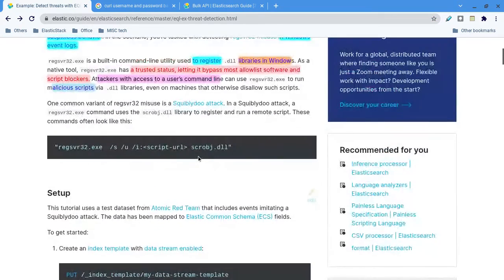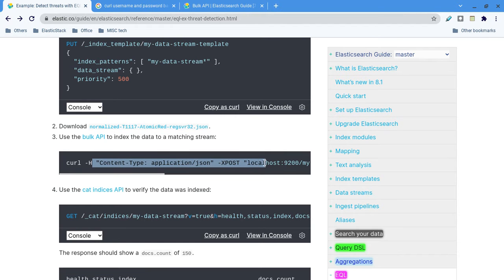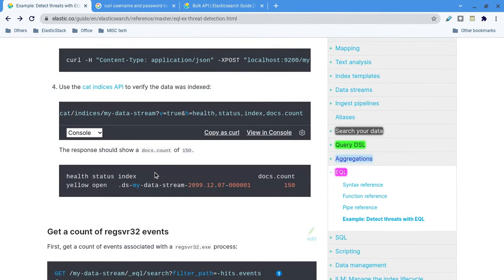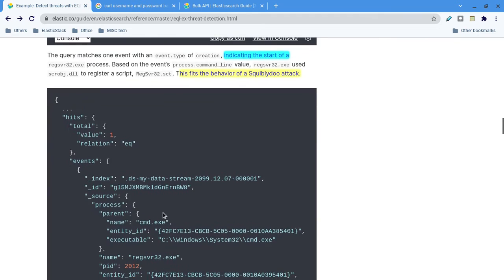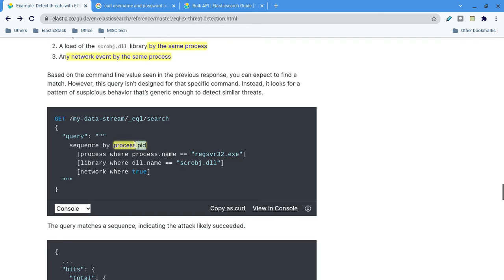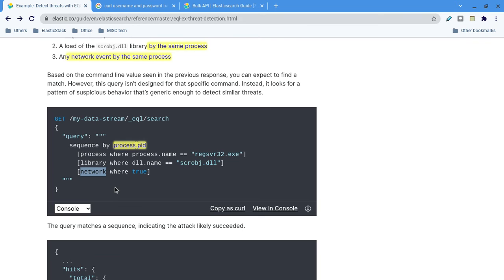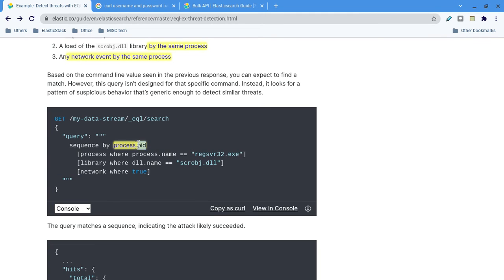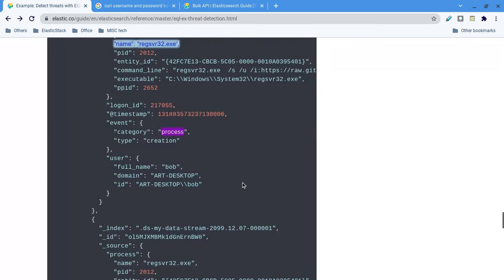E Q L Demo on SIAM data to find security threat part 4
Demo on SIAM data to find security threat using EQL.